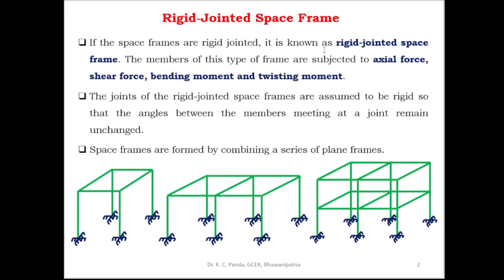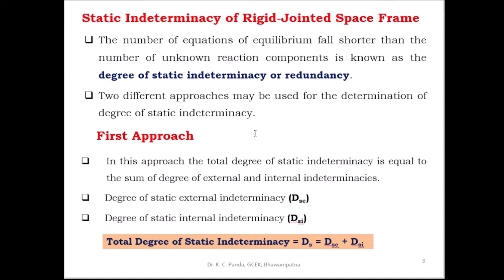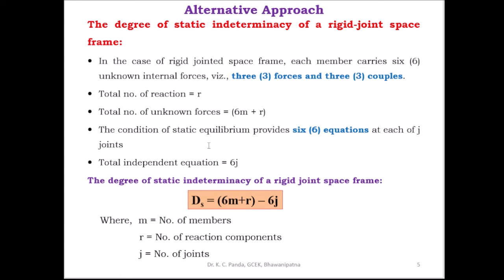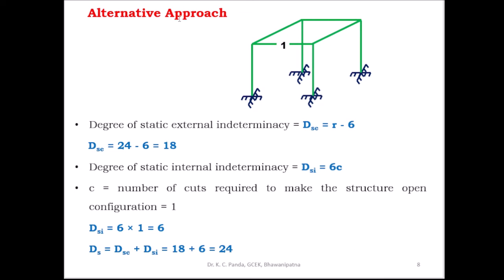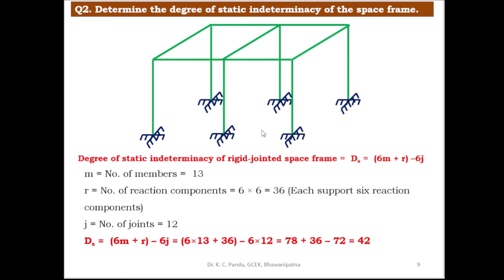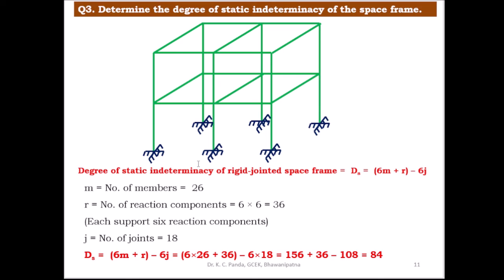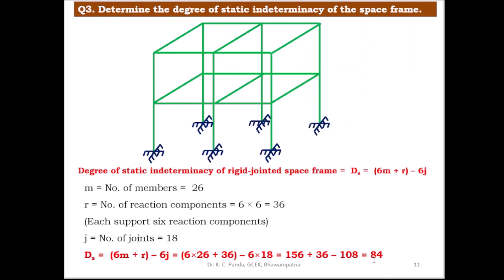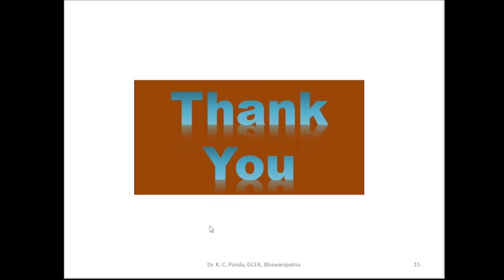Static Indeterminacy for Rigid-Jointed Space Frame